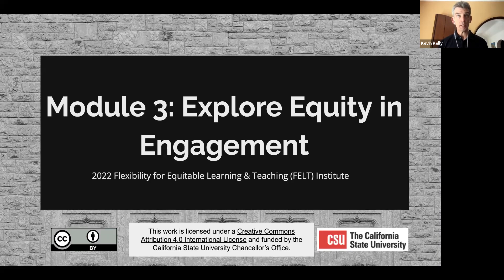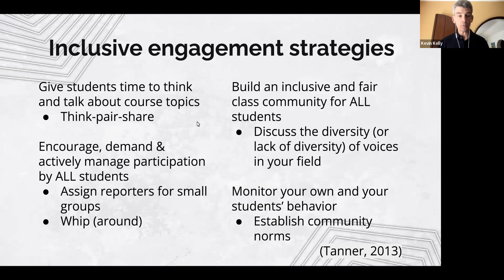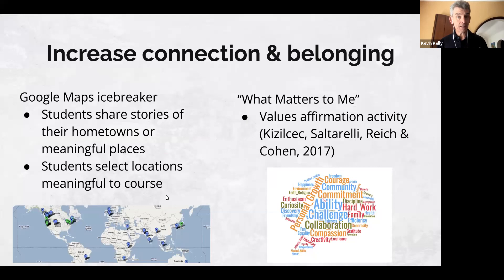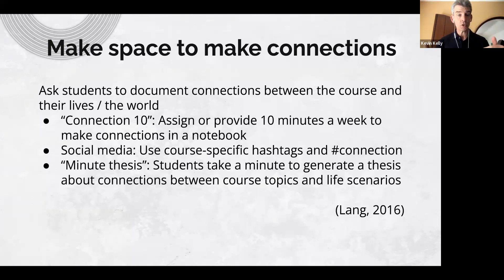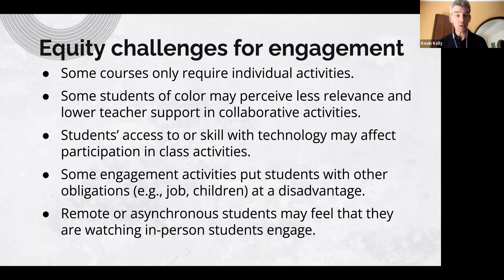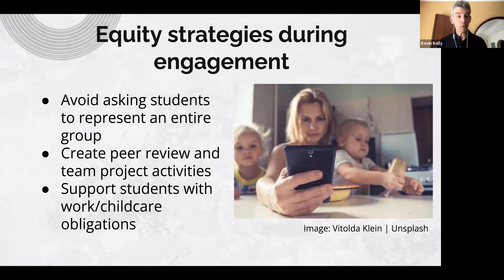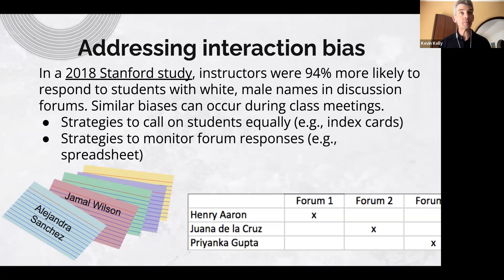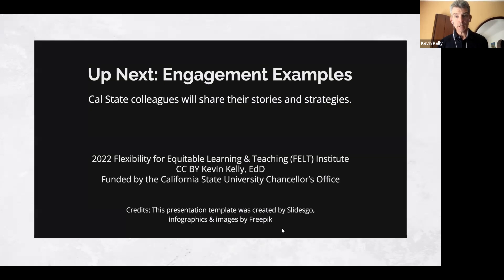FELT Day 3: Recording 2